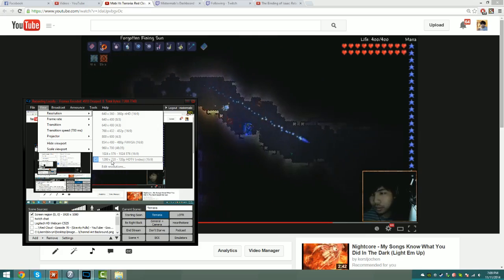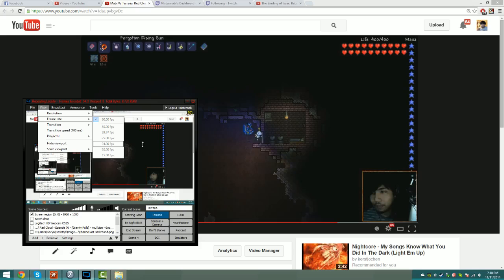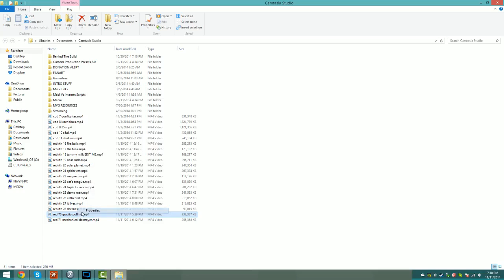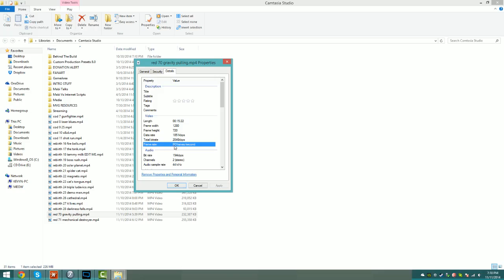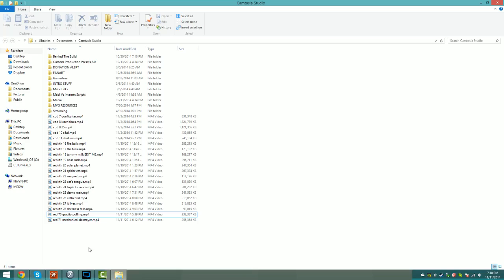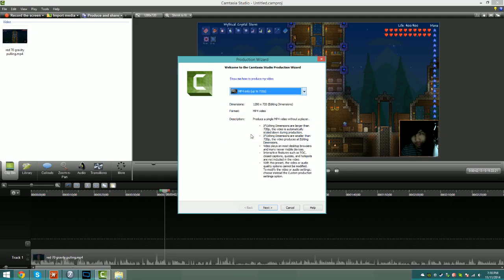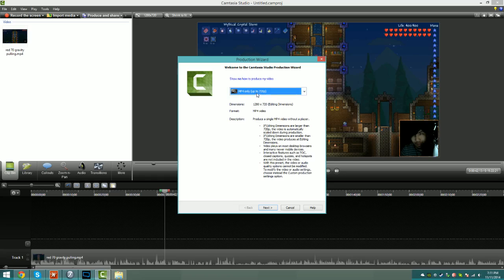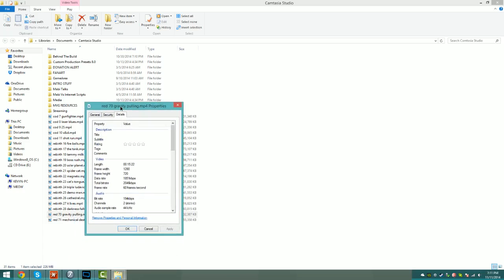How To Upload Videos To Youtube In 60FPS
Want to upload your videos to Youtube in that sweet smooth buttery 60Fps?